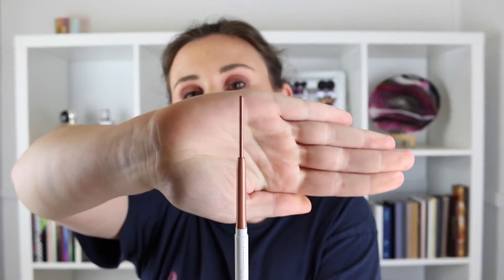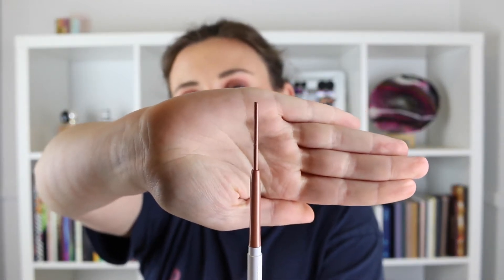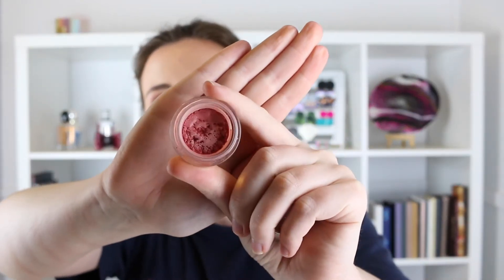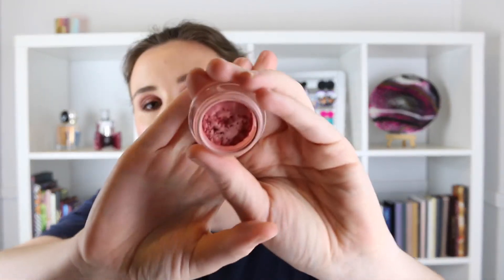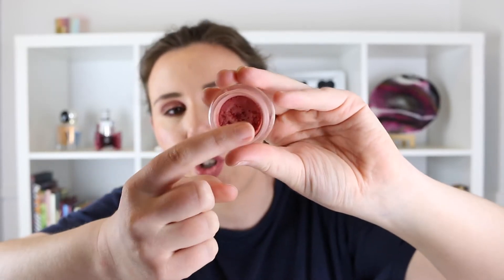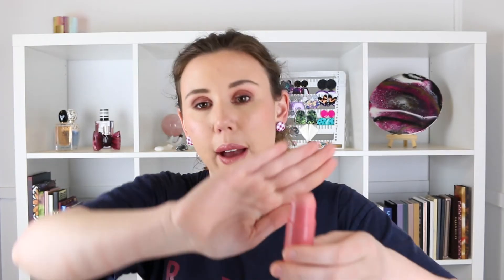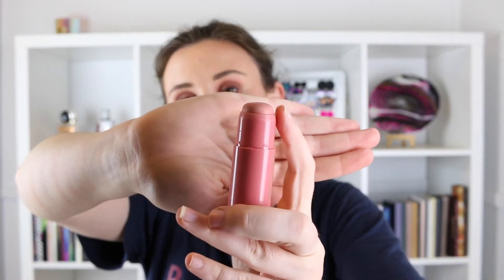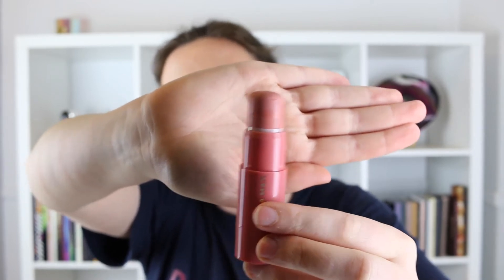Partners In Cream 2021 | October Update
This is my November update for my partnersincream2021 project pan. This project was set up by the lovely DaLin from OutwardProcessing and Steph Lyons. This project pan is focusing on cream products in my collection.

Project Information:
3-5 Products
Rolling Style
Year Long (Could be longer)
Intro date is the 10th of January
Monthly Updates